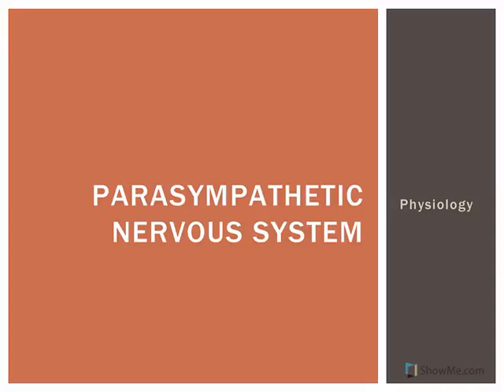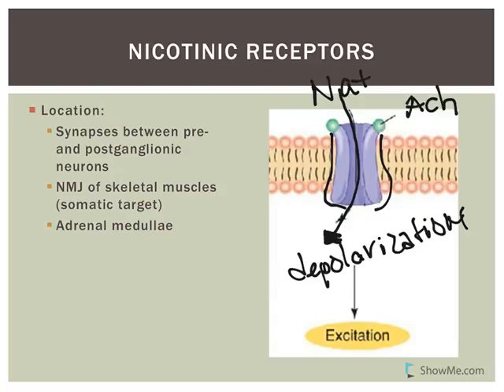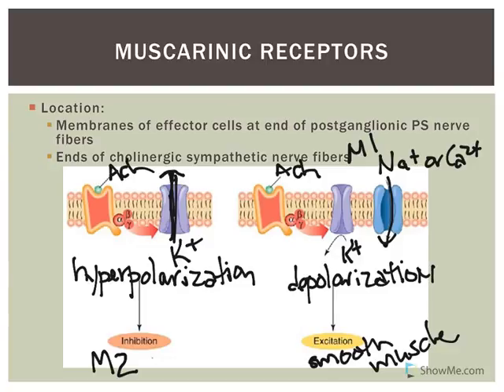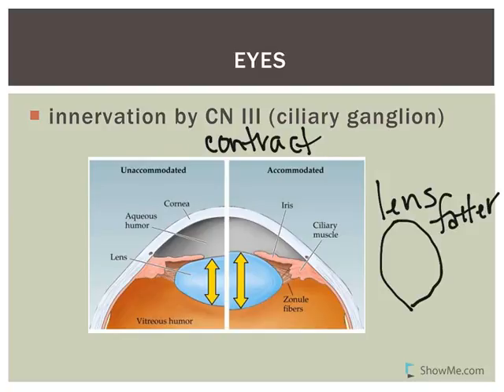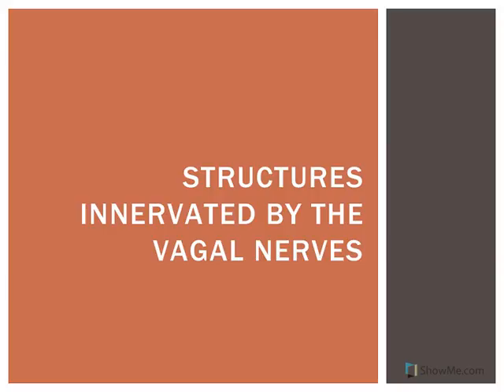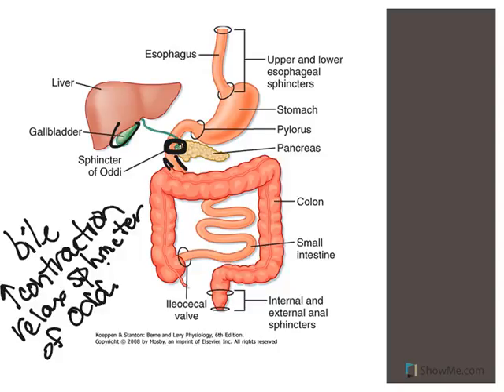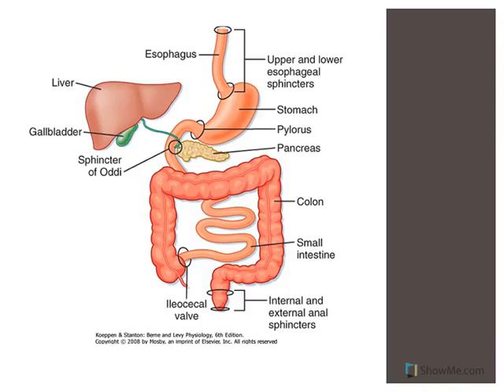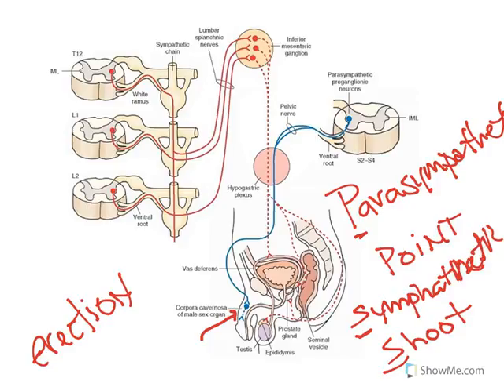Parasympathetic nervous system physiology